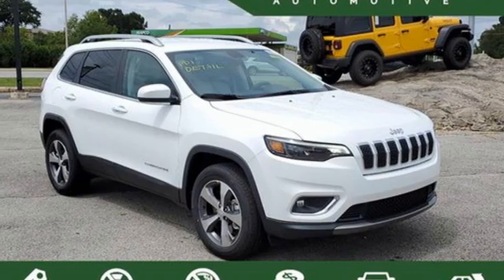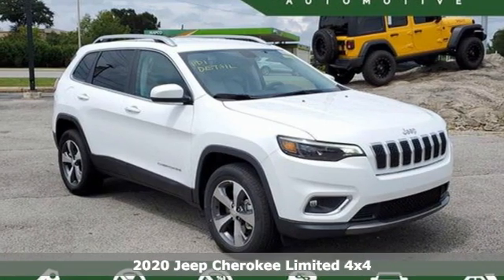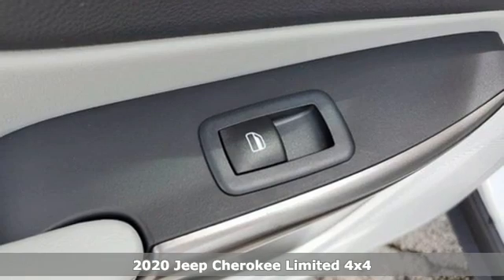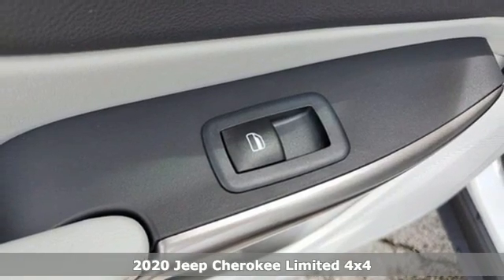New 2020 Jeep Cherokee Florence AL Muscle Shoals, AL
Year: 2020
Make: Jeep
Model: Cherokee
Trim: Limited
Engine: V6 Cylinder Engine
Transmission: 9-Speed 948TE Automatic
Color: Bright White Clearcoat
Interior: Ski Gray/Black
Stock #: J200285
VIN: 1C4PJMDX1LD642329
4WD 9-Speed 948TE Automatic 3.2L V6

Address:
2354 Florence Boulevard